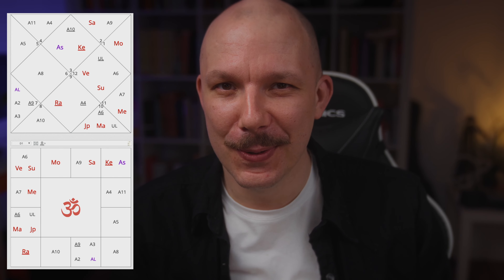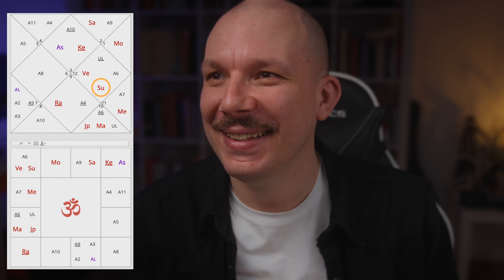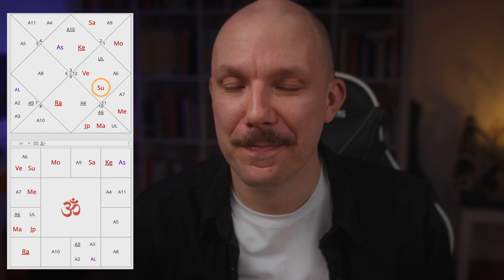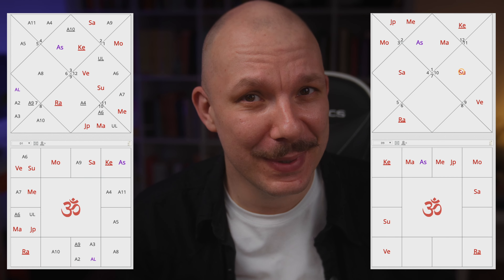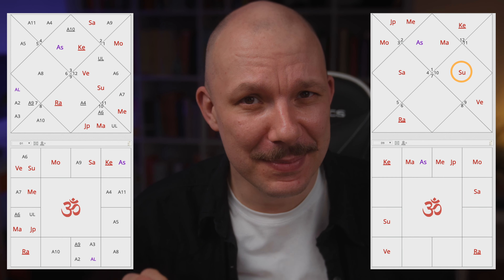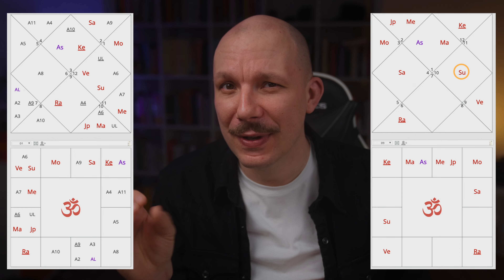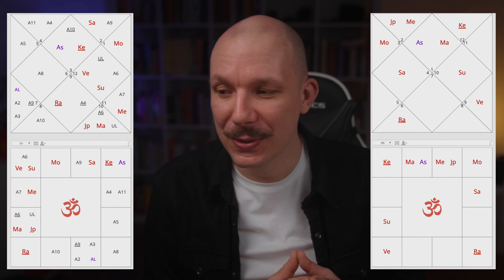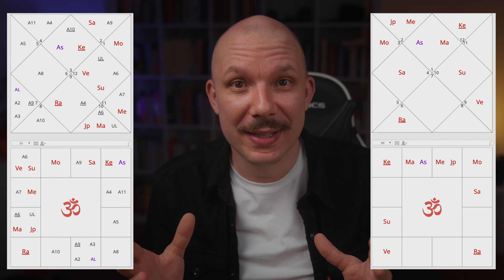Essential Parts of Career Life Estimation (example of Solar Energy Consultant)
Again Vedic Astrology can help us in detailed way to estimate what can proof succesful to us when we align with those planetary position. Perfect example of such alignment. We have analysed:
1) arudha
2) 10th from Moon
3) navamsha chart
4) dashamsa chart
with yogas (chakra, malavya) and timing.
Badhakesha has played important role for foreign travel.

Jyotish Tradition: Śri Acyutananda
Jyotish Teacher: Visti Larsen